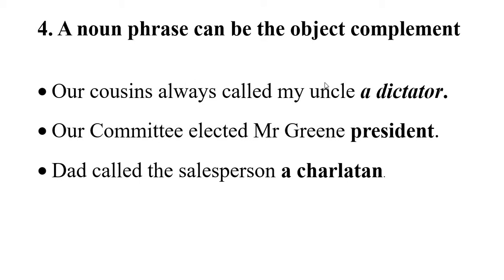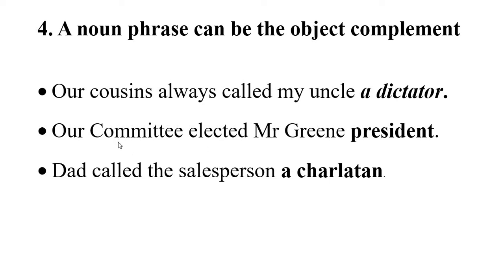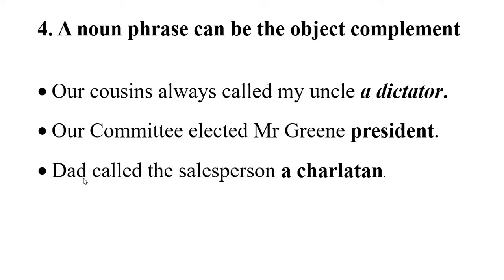noun phrase 7